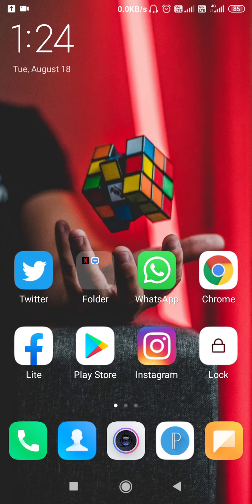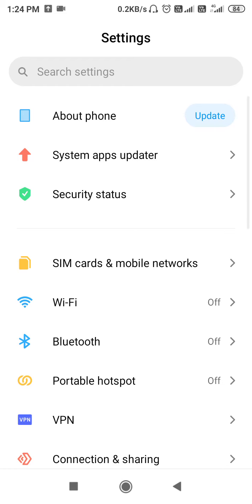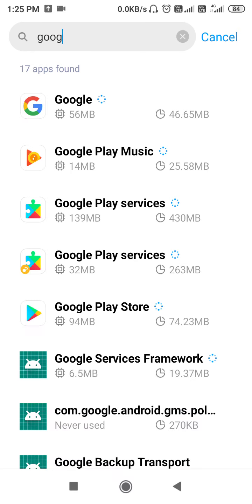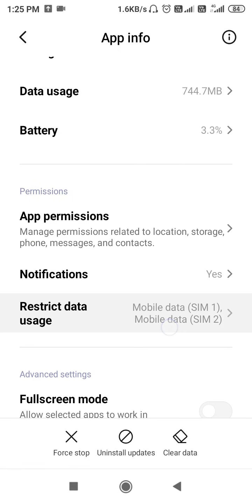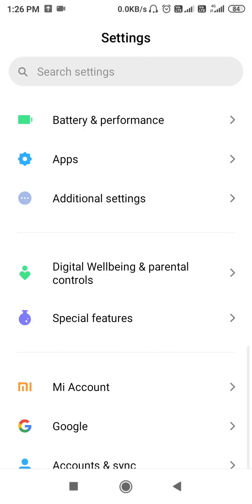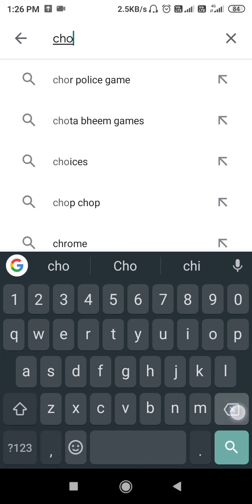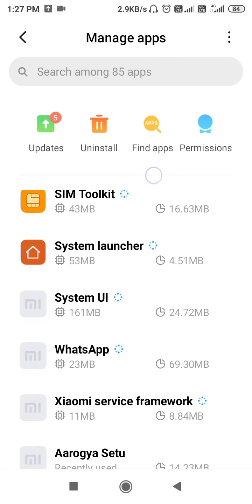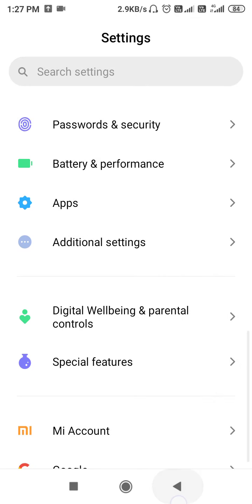Play Store and Google Chrome Not Working Problem Solved